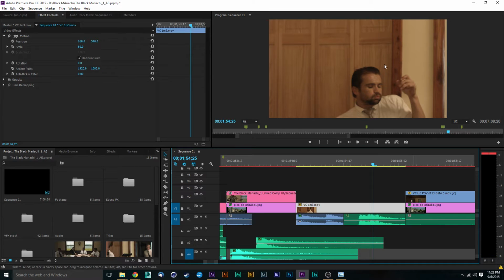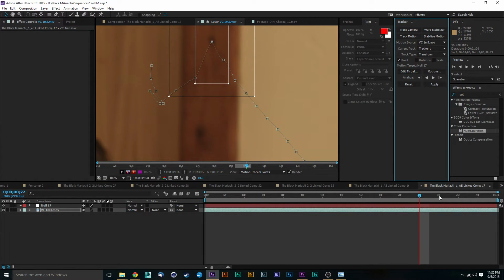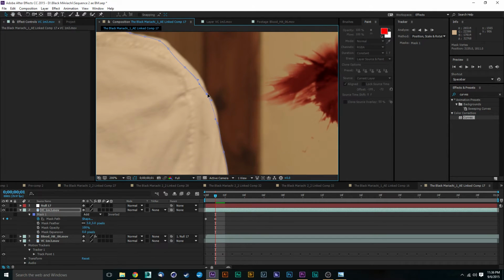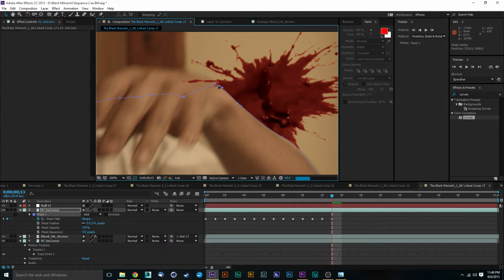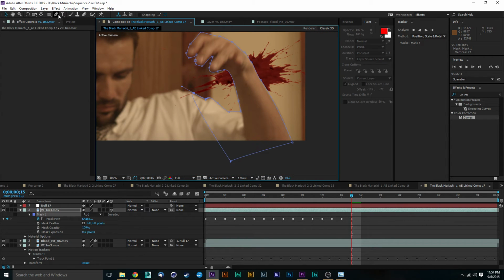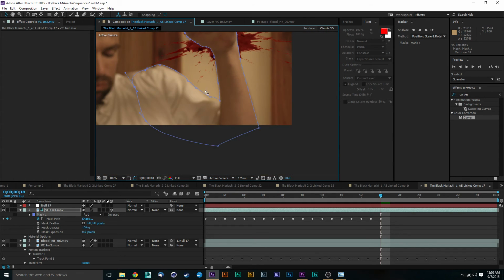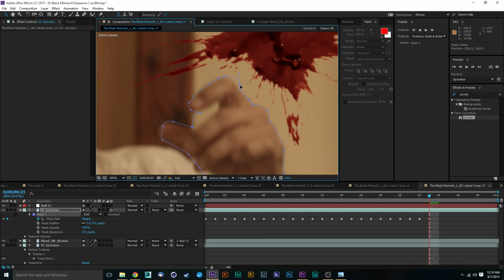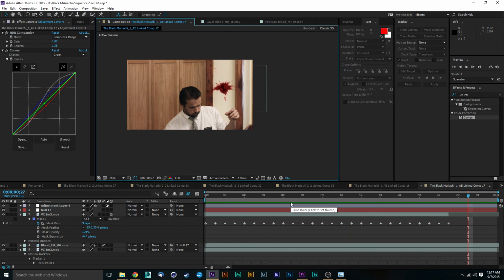After Effects Livestream Tracking and Blood Splatter The Black Mariachi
Welcome to the first part of our black mariachi live after effects editing process. I have already started working on the first part of this effects workflow but we were granted to allow you to watch us create the effects for this movie! We will be working on mostly Green screen footage and some simpler stuff for this portion. I hope you enjoy this edit and make sure to tell you friends!